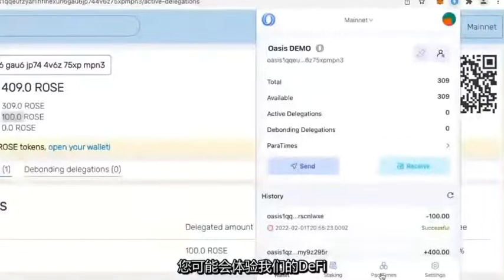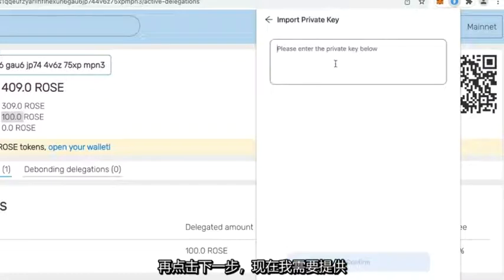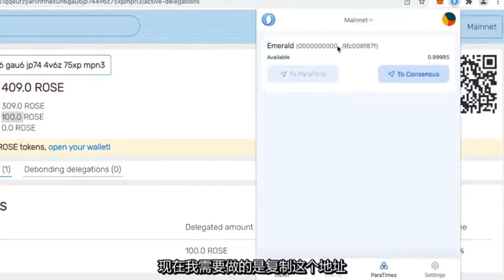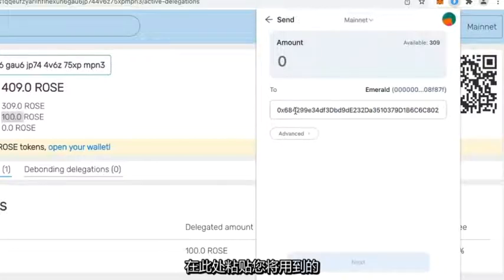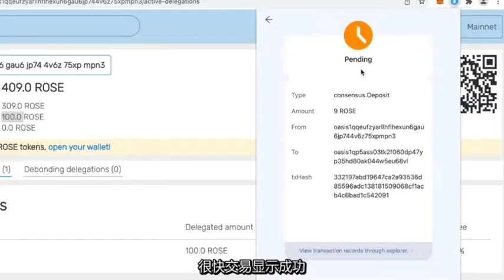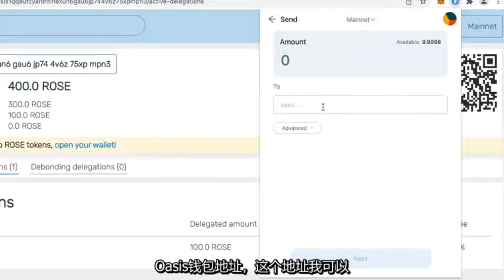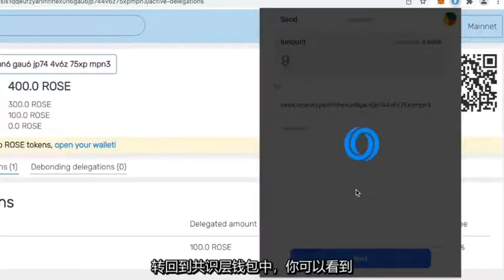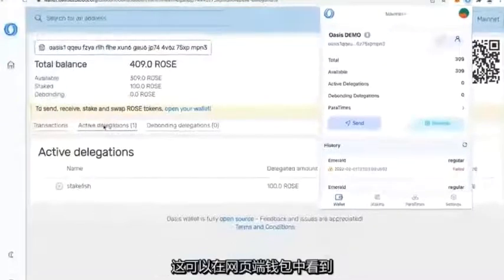如何在共识层和Emerald之间进行ROSE迁移 | Oasis钱包操作教程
本期视频向大家演示了如何使用Oasis钱包，在共识层和Emerald之间进行ROSE迁移。

持续关注Oasis中文资讯频道，我们将为您带来更多更精彩的视频分享！